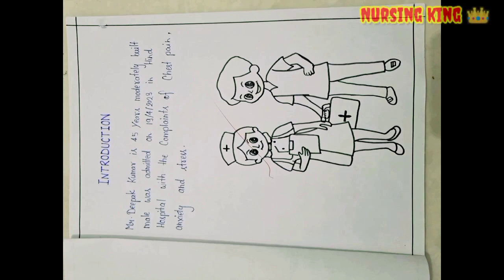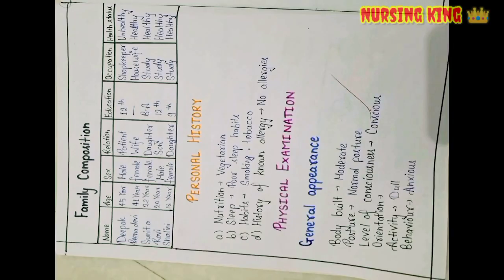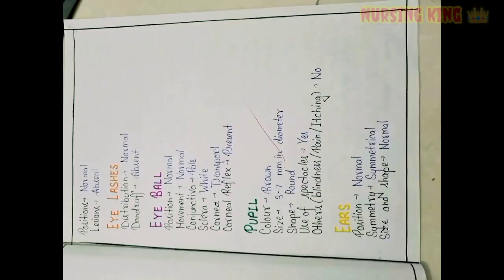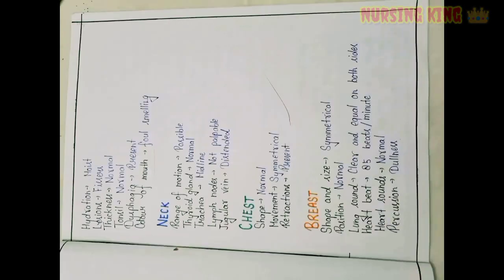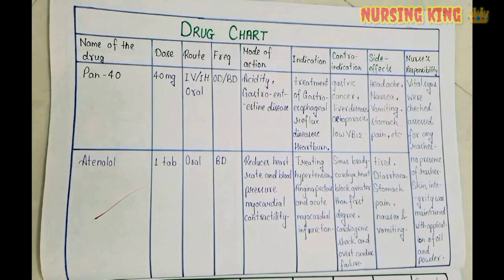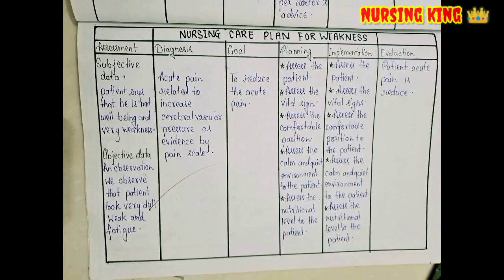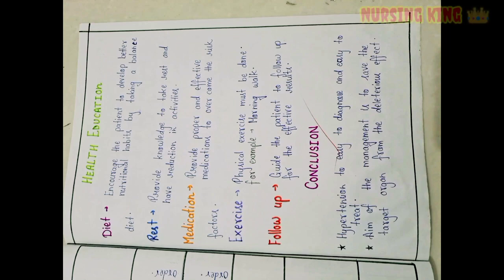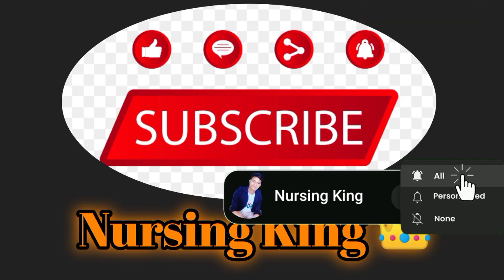Nursing care plan on hypertension। hypertension care plan। hypertension।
in this video explains about the care plan on hypertension. and how to write the care plan for nursing regarding hypertension.

Your Queries -

hypertension care plan nursing
hypertension care plan
diagnosis
hypertension carewell pharma
hypertension care plan community health nursing hypertension cardiovascular system
hypertension cardiology
hypertension care study
hypertension cartoon
hypertension care
hypertension case presentation
hypertension case study
hypertension case presentation
hypertension case discussion
hypertension case
hypertension case history
hypertension case finding service
hypertension care plan
diagnosis
hypertension care plan community health nursing
hypertension ka nursing care plan
hypertension diagnosis care plan gestational hypertension nursing care plan
gestational hypertension care plan
hypertension pr care plan
care plan on hypertension in pregnancy
care plan on hypertension
family care plan on hypertension
community care plan on hypertension
care plan on pregnancy induced
hypertension
hypertension pathophysiology
hypertension treatment
hypertension in hindi
hypertension pharmacology
hypertension symptoms
hypertension kya hota hai
hypertension in pregnancy
hypertension headachre
hypertension
care plan on fever
care plan on asthama
care plan on dengue fever
care plan on pneumonia
pharmacotherapeutics
hypertension nursing care plan